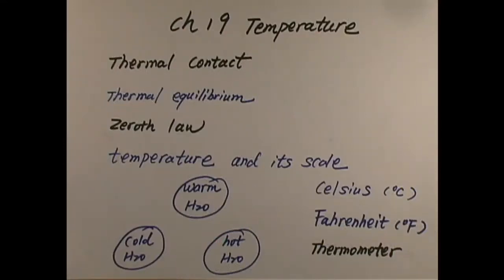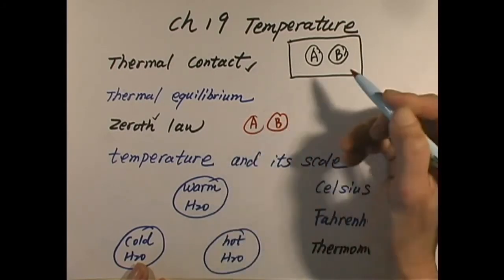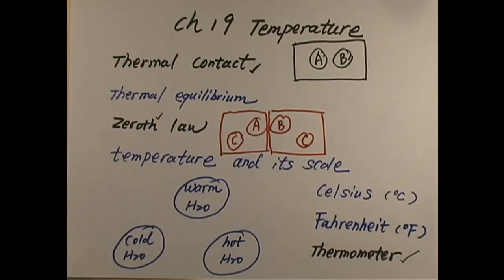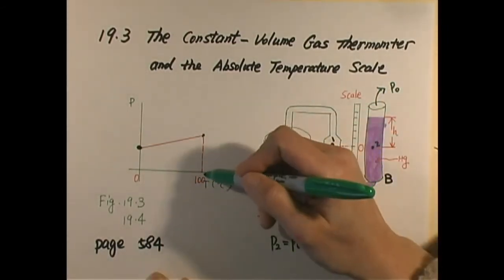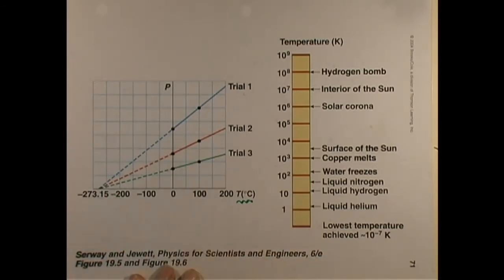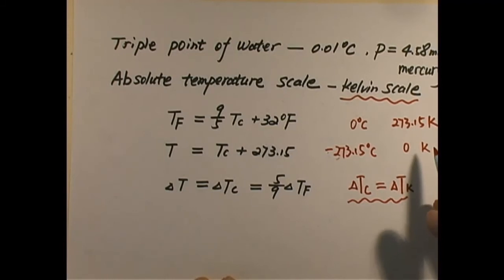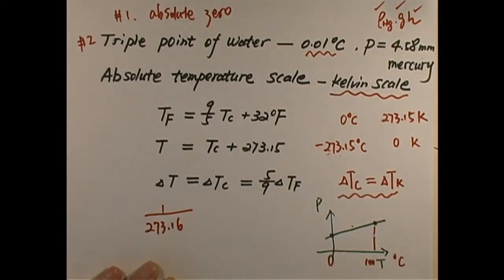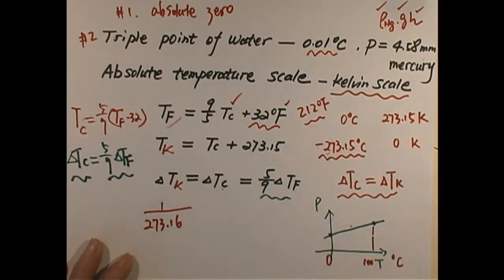Ch19 1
Ch19 Temperature
Lecture 1 of 4
Temperature: physical origin, measurements, and scales